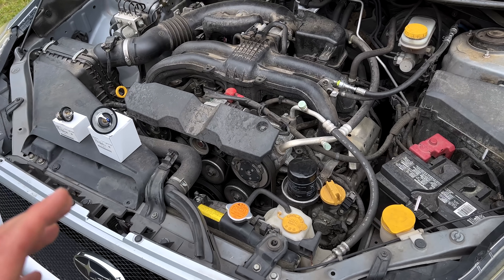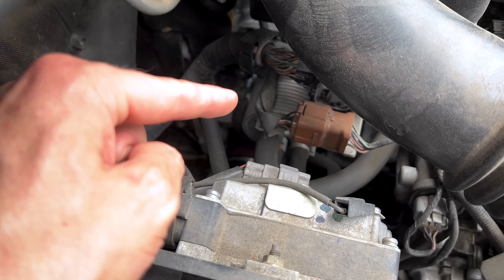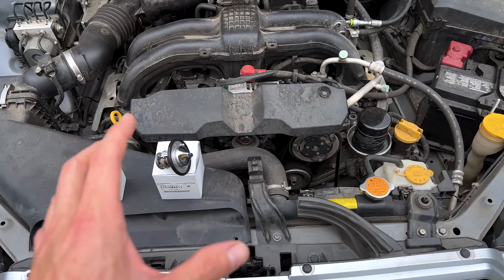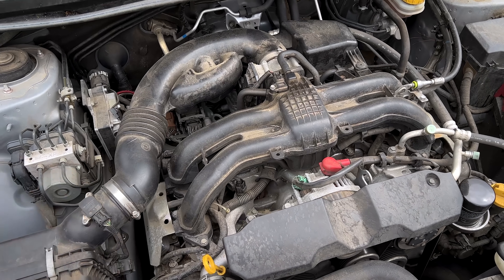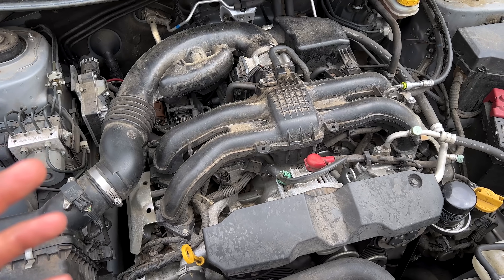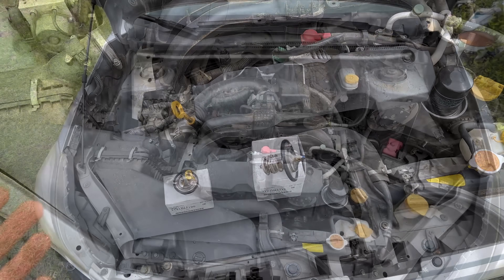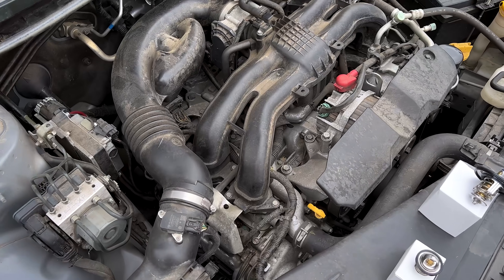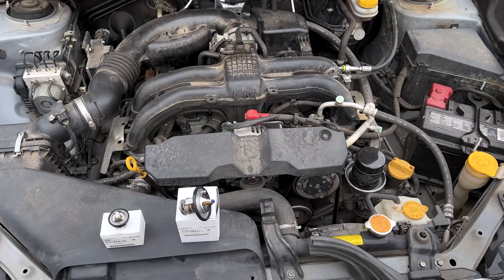Two Thermostats?! Modern Subarus' Double Thermostats & CVTF Cooler/Warmer Explained!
CVT Fluid Thermostatic Valve

Fluid Thermostatic Valve Mount

CVTF Cooler Line